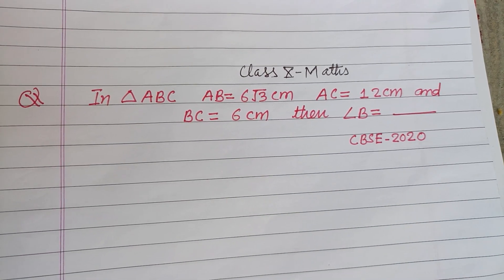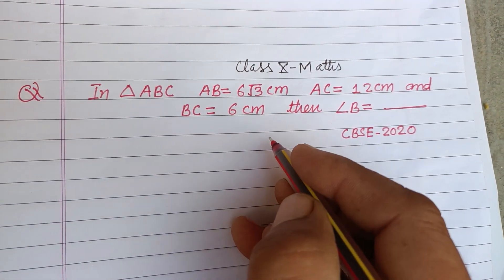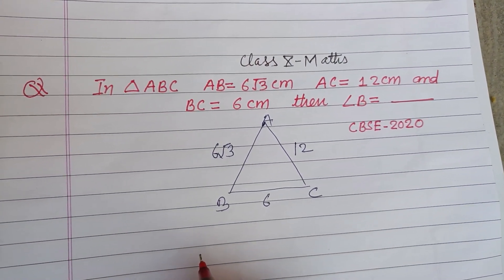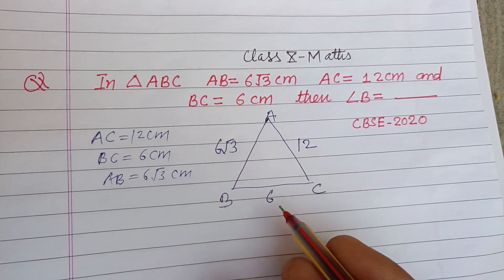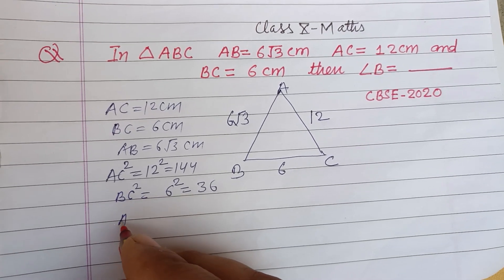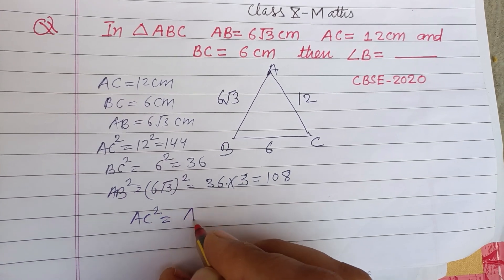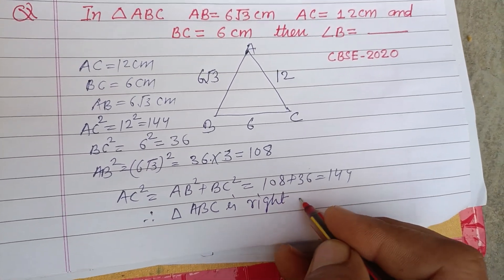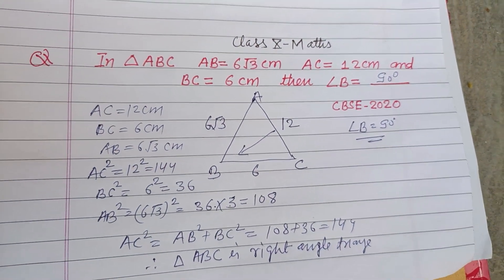In∆ABC AB=6√3 cm AC = 12 cm and BC= 6 cm then angle B = ... | cbse class 10 Maths